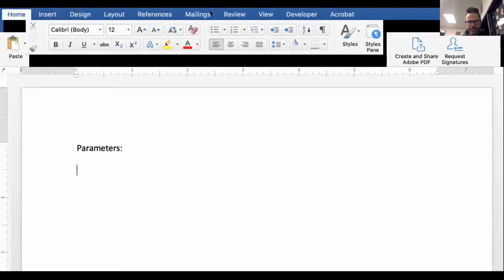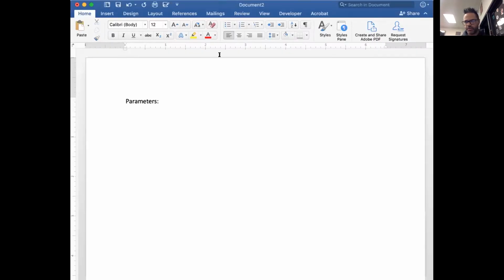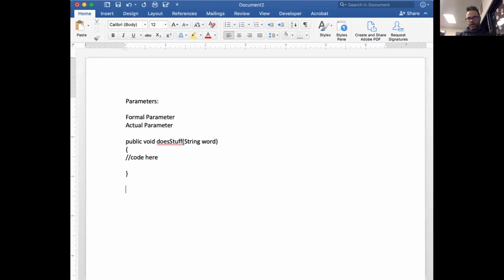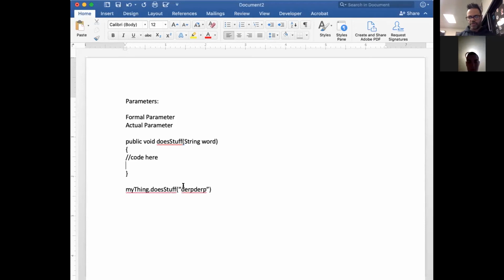Mini parameter notes